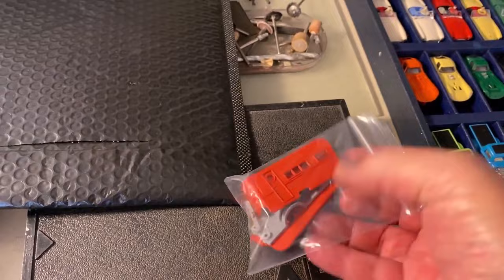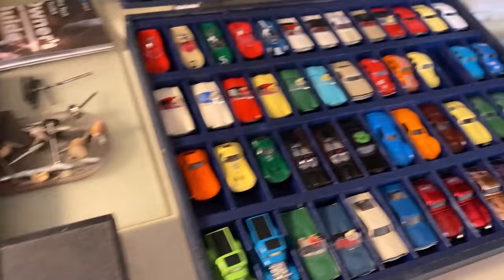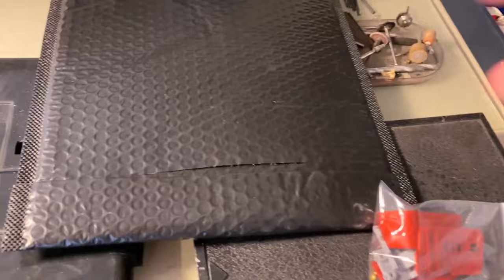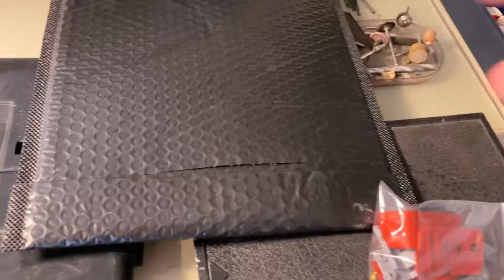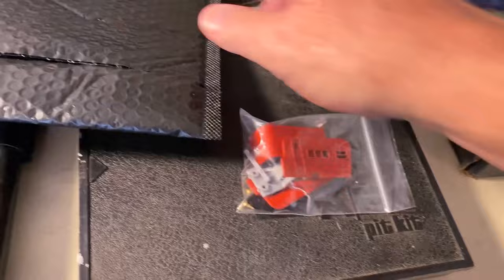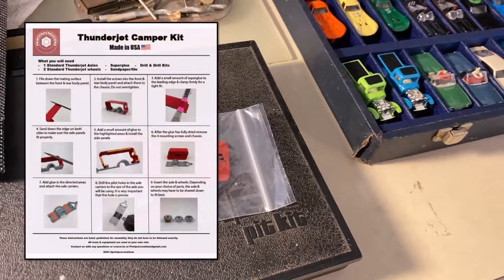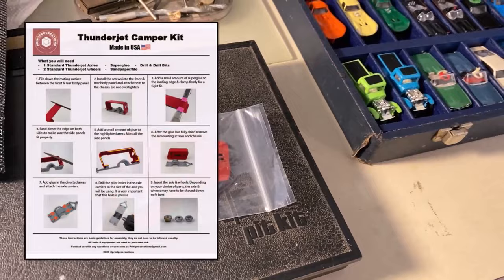HO Slot Car Red Trailer Project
I am so happy it came in I wanted to share it with you guys!!